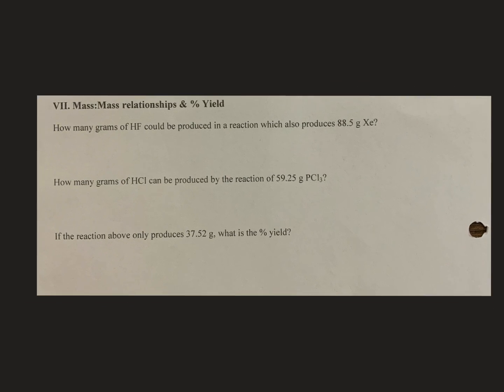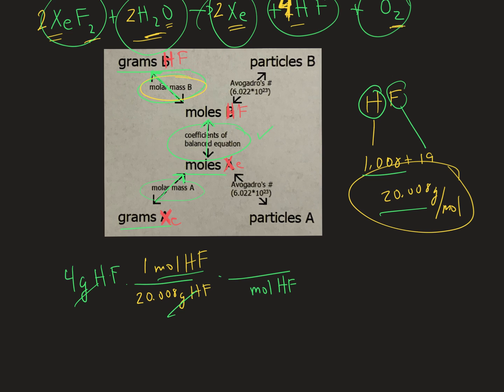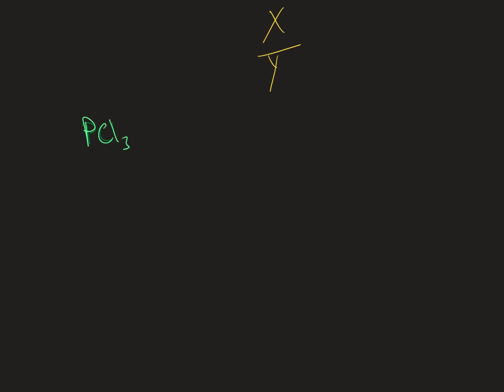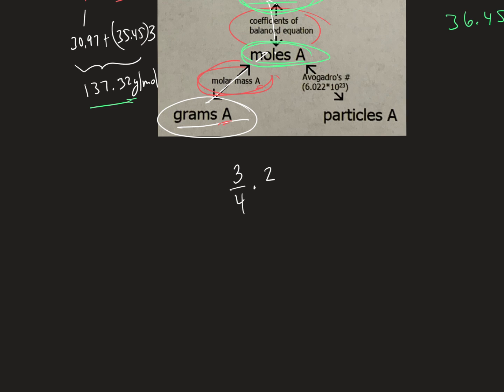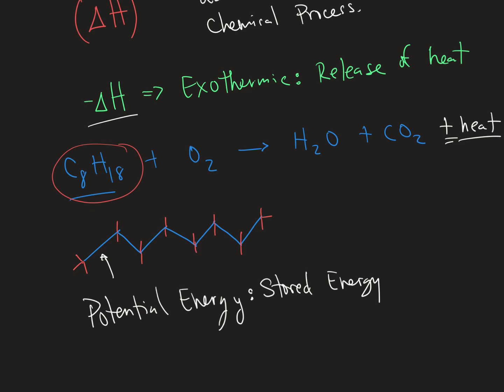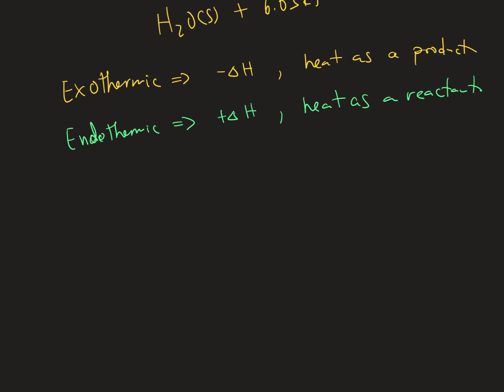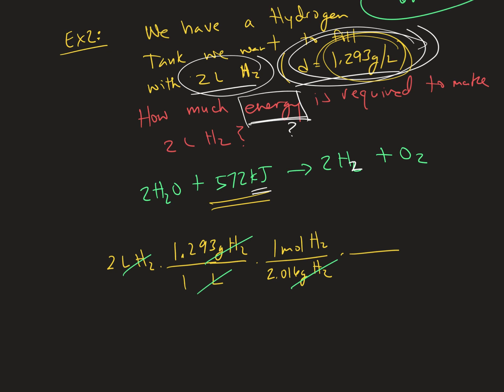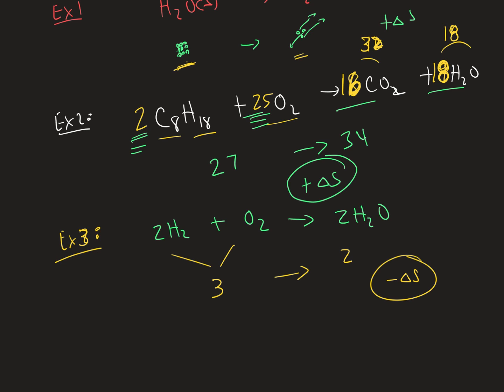7.1 - Enthalpy & Entropy - CHEM 1110